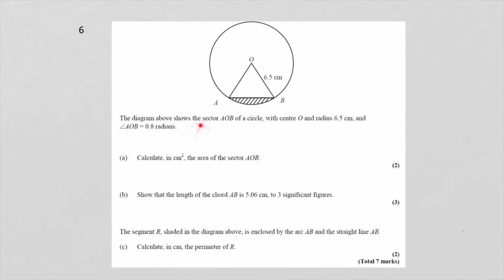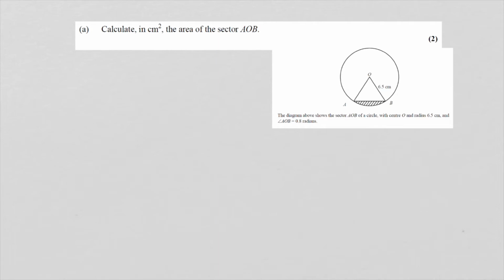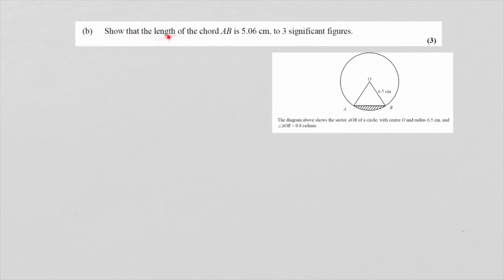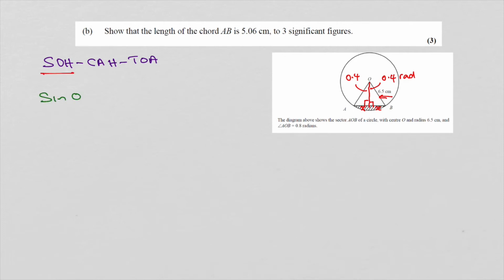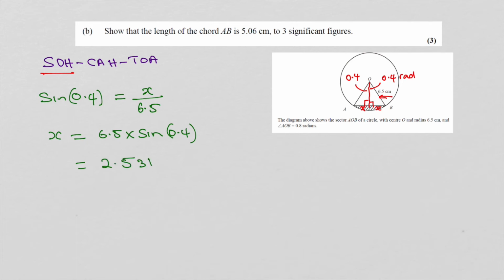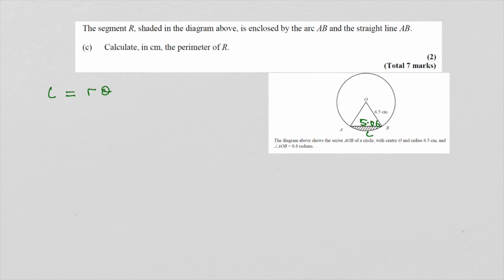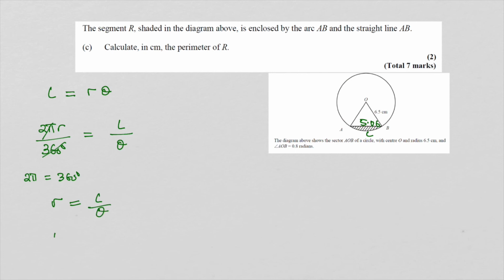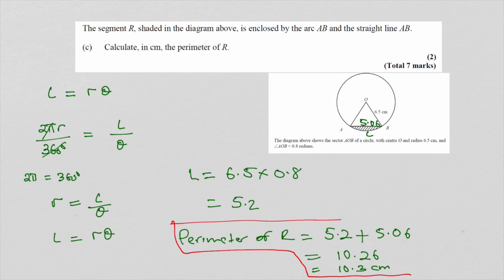Trigonometry Problems Solving - Question 6 - Arc Length and Sector Area - 6.9.1